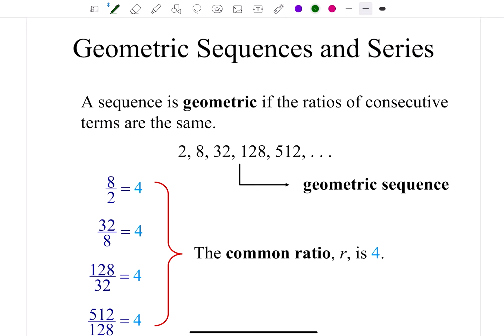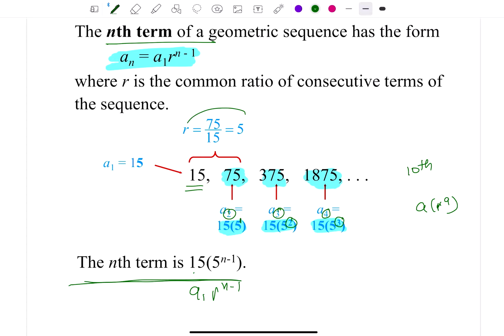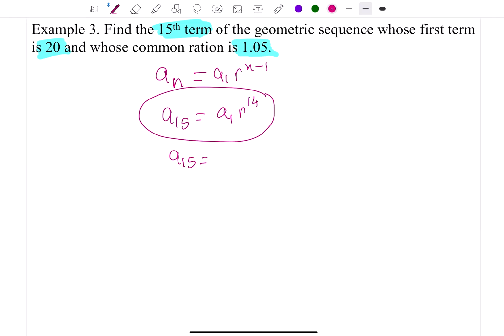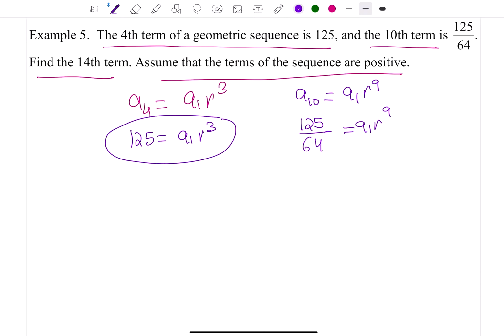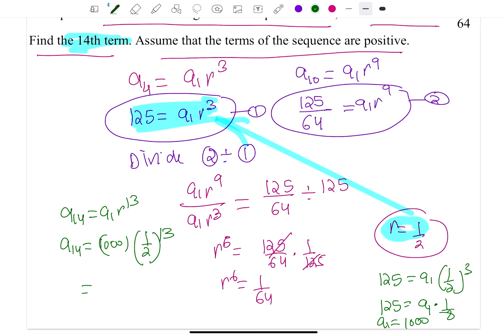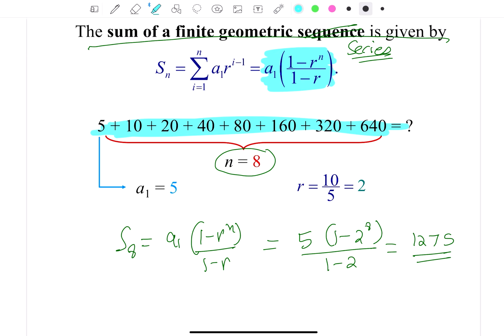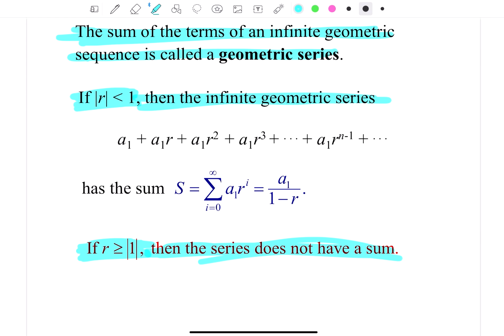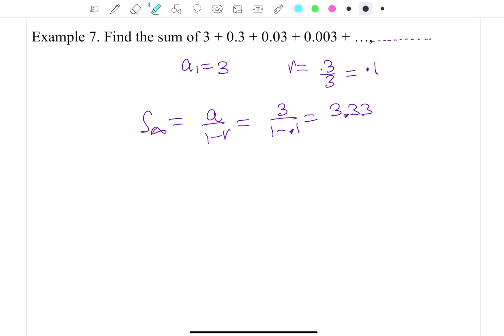Geometric Sequences and Series